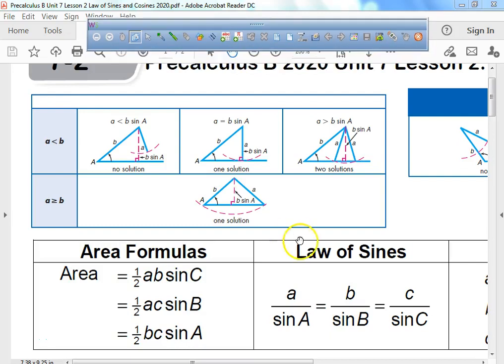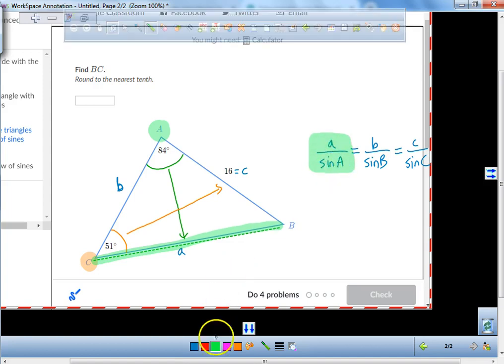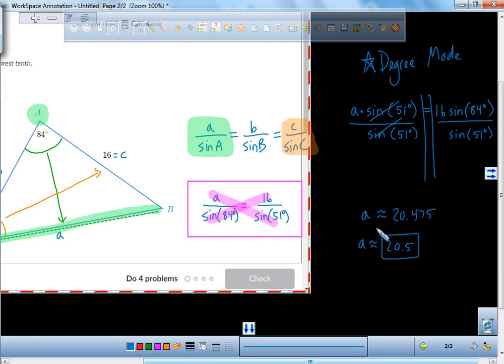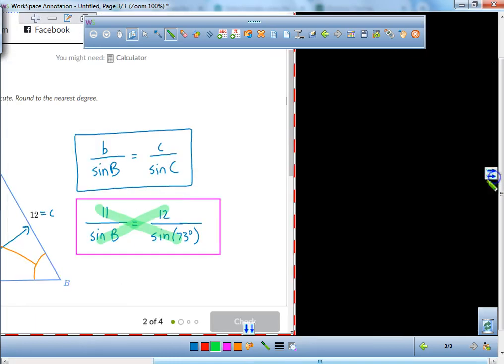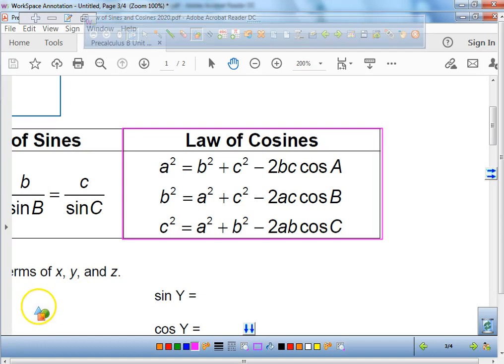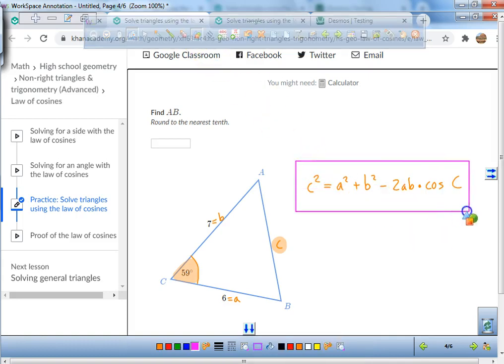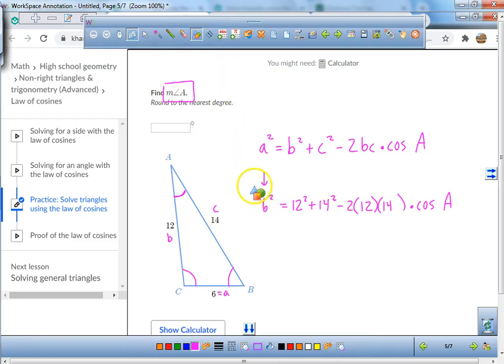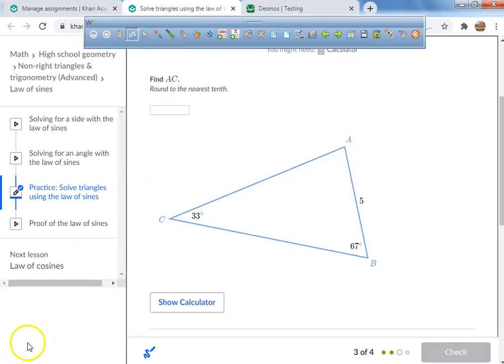KA Trigonometry Law of Sines and Cosines